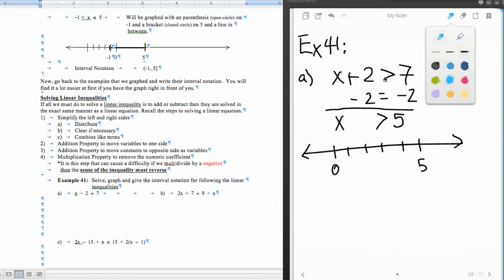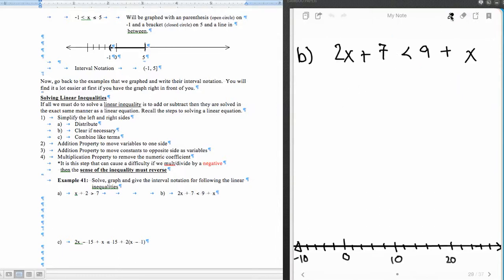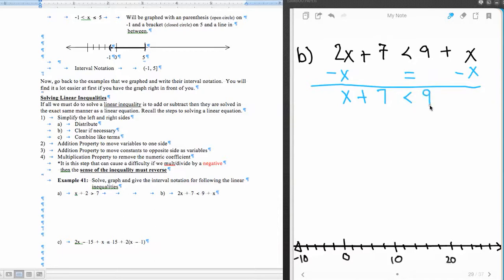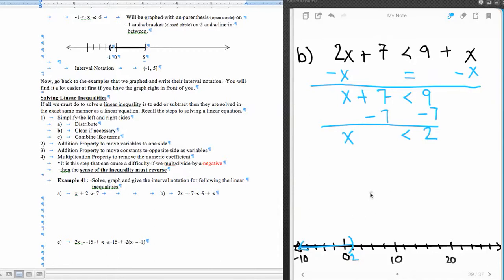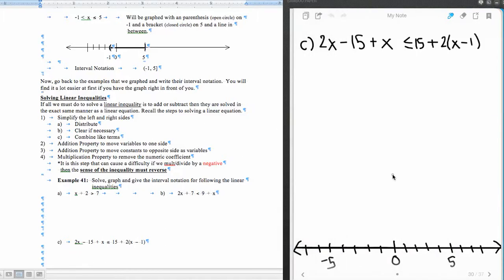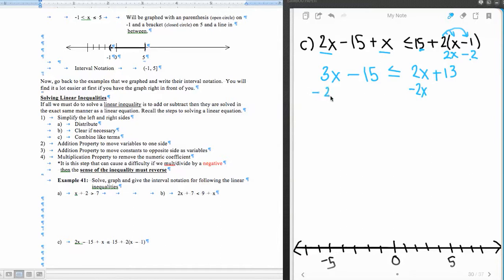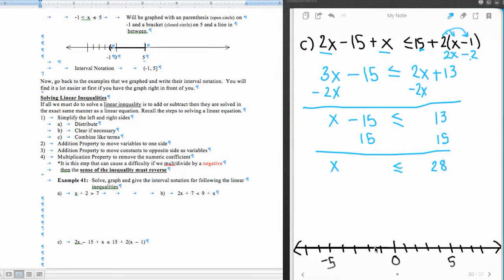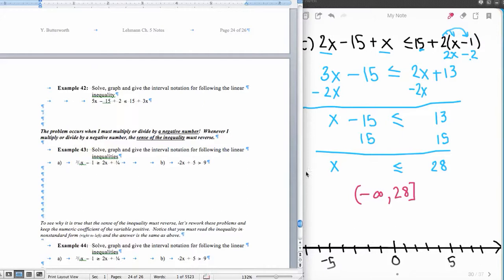§5.7 Solving Simple Linear Inequalities